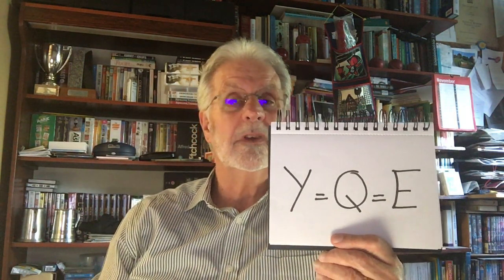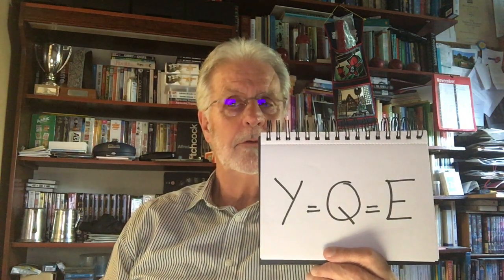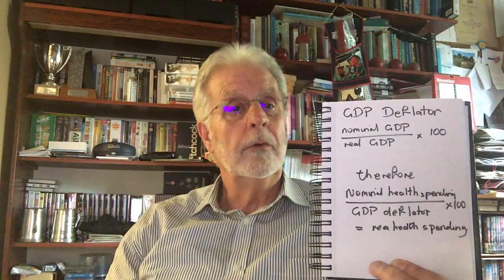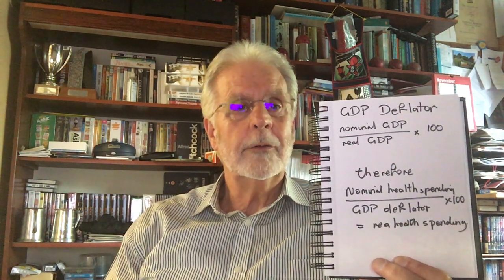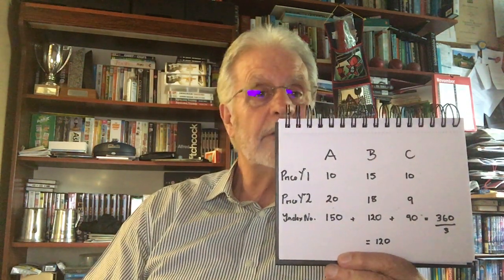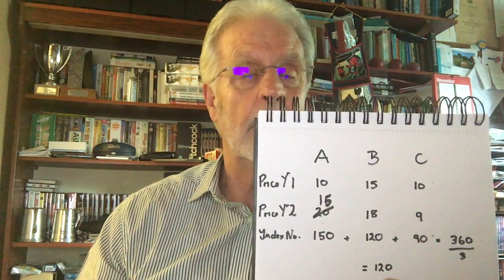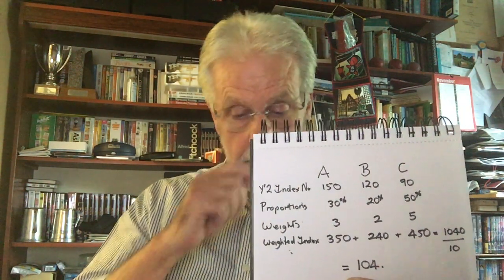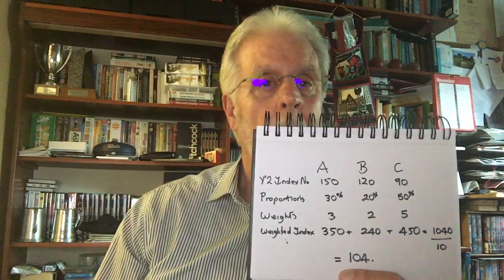Lecture 5. National statistics: useful or useless?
This is the first lecture that introduces macroeconomics to the undergraduate.